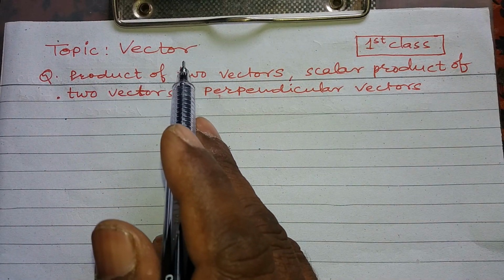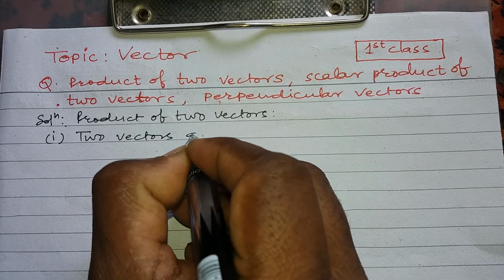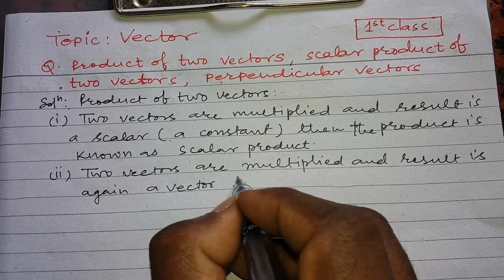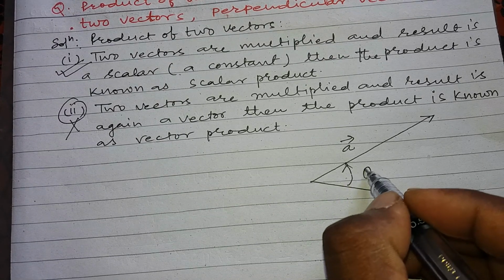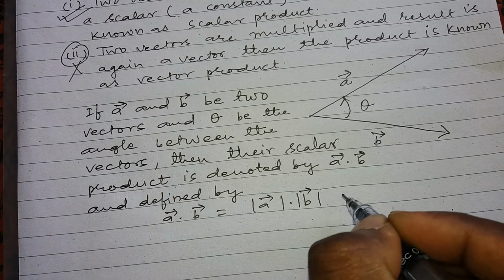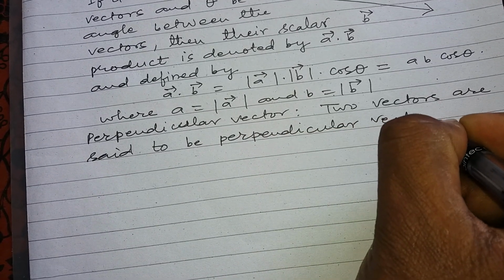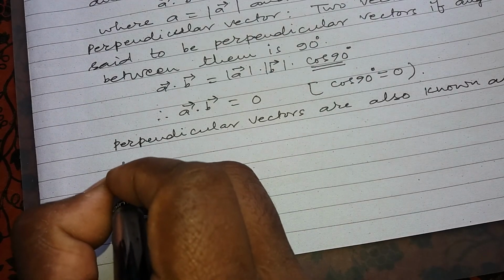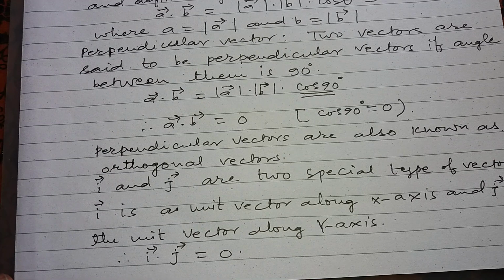Tutorial class of Opt.Maths - 10(SEE/CBSE)||Vector-1st class|| Some Definition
This video teaches some definition from vector